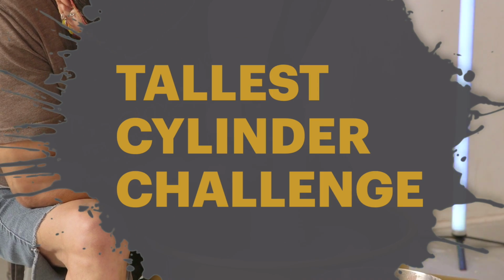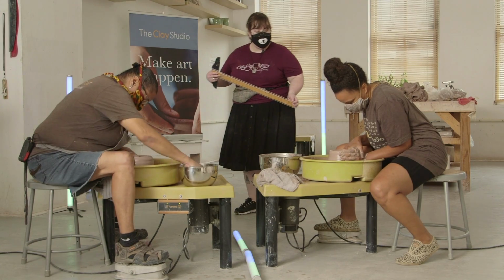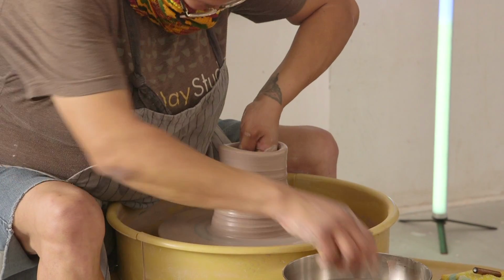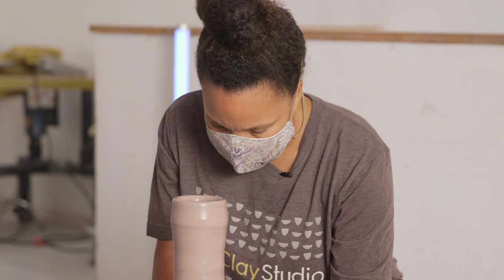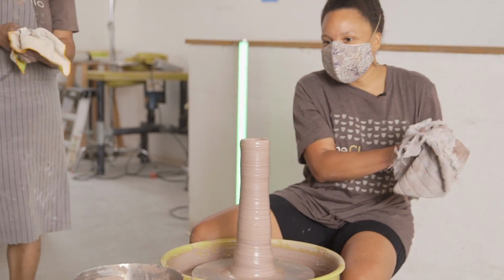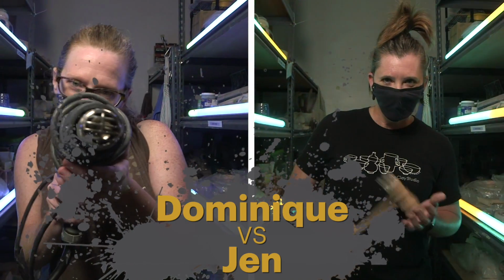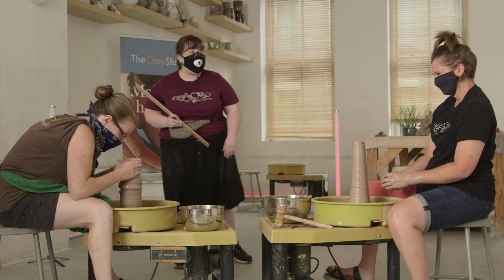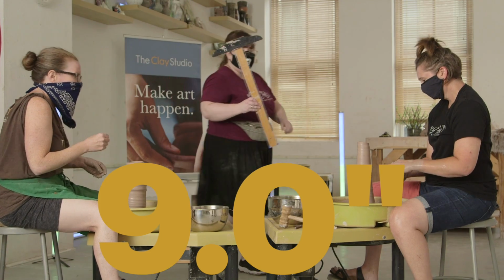Mudball Episode 02 v2